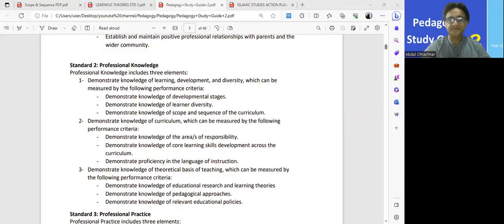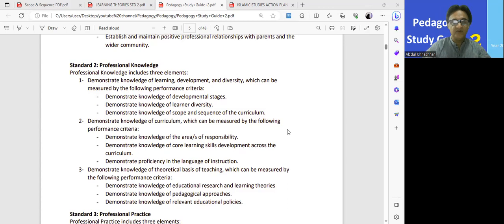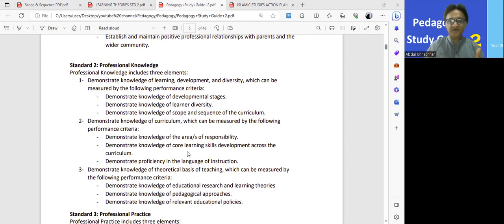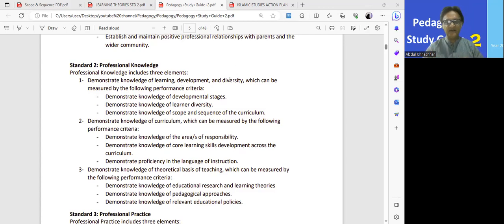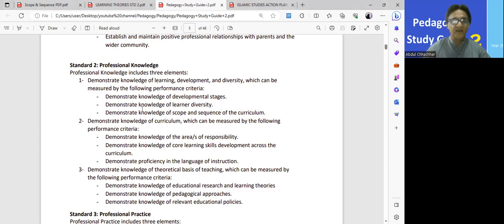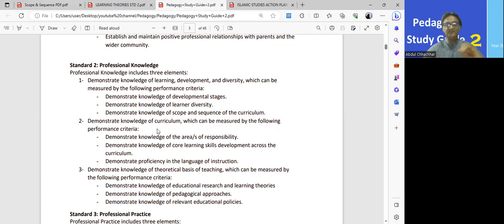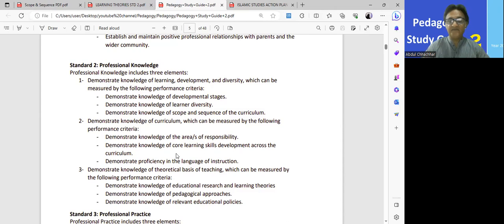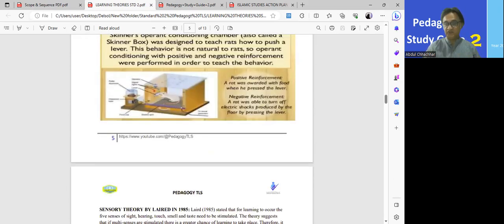How to answer the questions related to standard 2 Professional Knowledge?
What common mistakes teachers do during exam|| Standard 2 Professional Knowledge